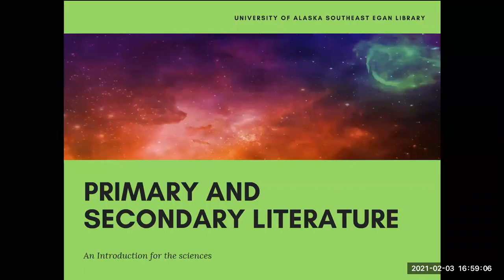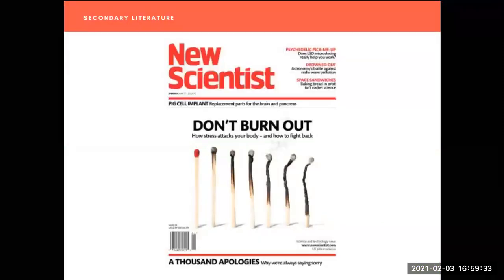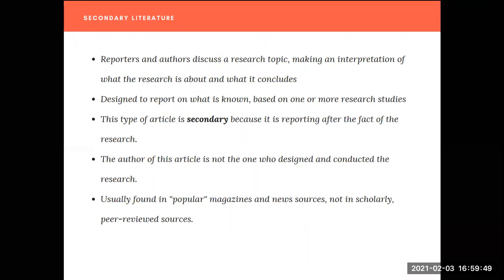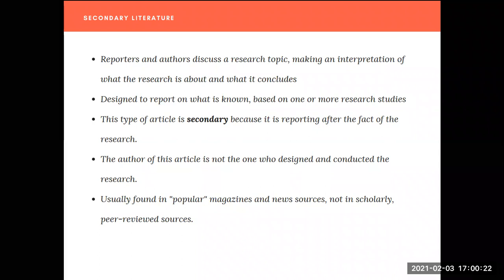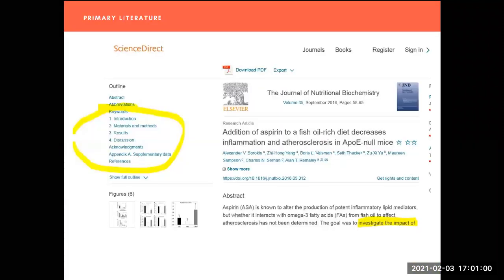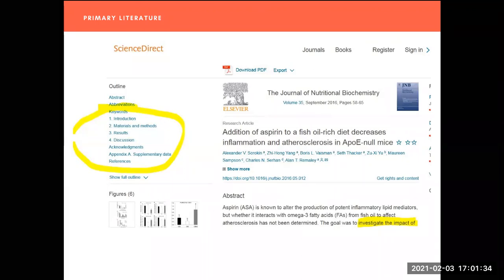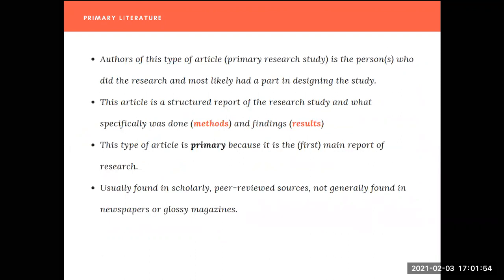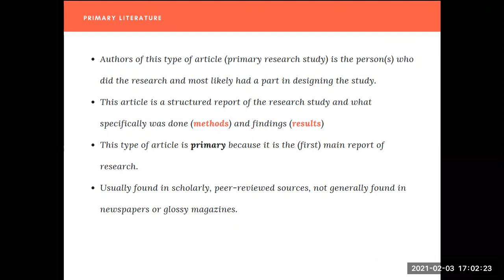Primary and Secondary Literature in the Sciences: An Introduction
Introduces the differences between a secondary and primary research article.